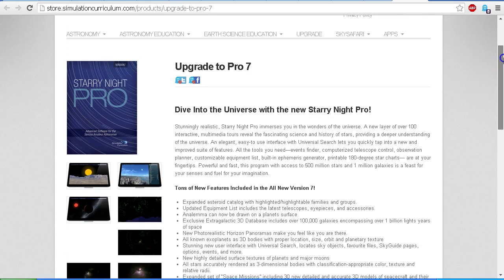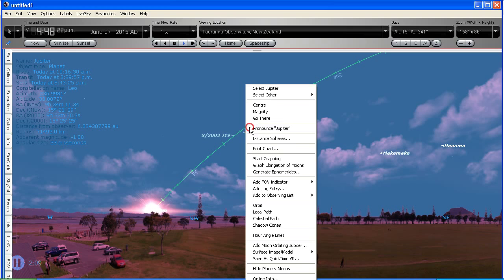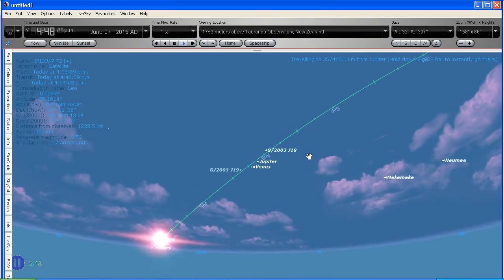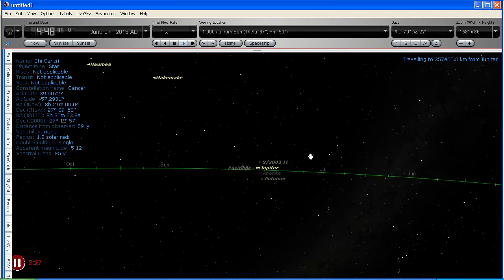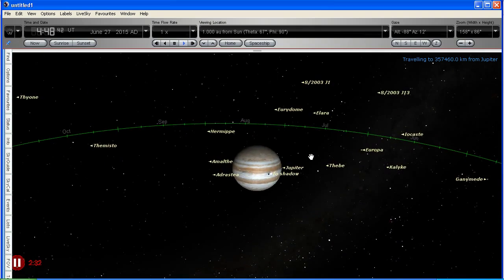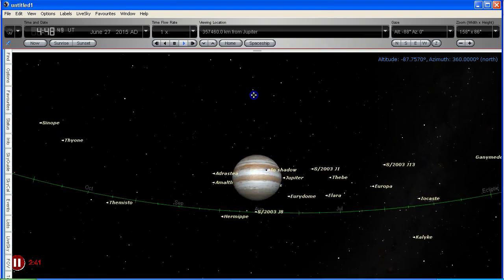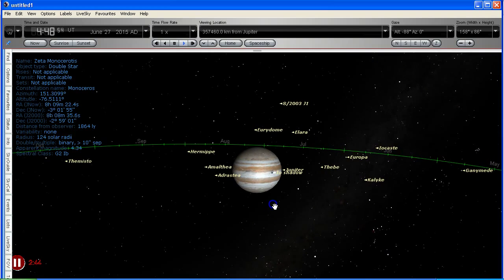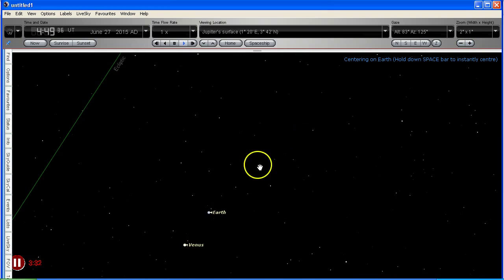Special Offer on Starry Night Pro Astronomy Software!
I have negotiated a special offer for my subscribers on the Starry Night Pro Astronomy Software I use in my videos.  Starry Night Software are offering a discount offer of 20% off the normal price for either version 6 (the one I use) or the latest version, Starry Night Pro 7.  This 20% discount offer will expire on 15 July 2015.

This is for a full 20% off the purchase price, regardless of whether it is a download or package purchase.

20% OFF the usual download only price of US$149.95 = US$119.95!

Use the special discount code (see below). The discount code will have a limited life and will expire on July 15 2015.

Starry Night Pro 6:
Coupon code is: VORTEXP6615

Starry Night Pro 7:
Coupon code is: VORTEXP7615

I use Starry Night Pro 6 in my videos (and it is the version I prefer).

Version 7 has been reworked and has a completely new user interface.  If you wish, you can purchase Starry Night Pro 6 with the discount offer then upgrade to version 7 for US$69.95 which will give you both versions to use.

Please note that I am not receiving any commissions etc on this deal, I simply requested it as a special group offer for my friends and YouTube subscribers.